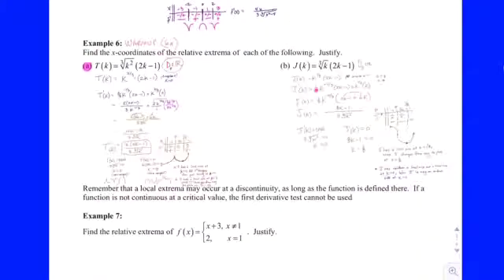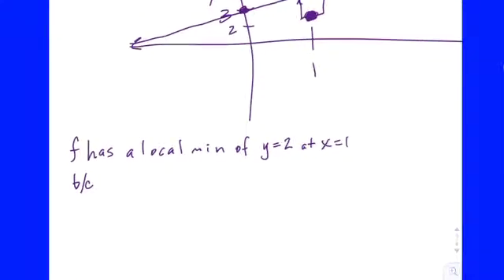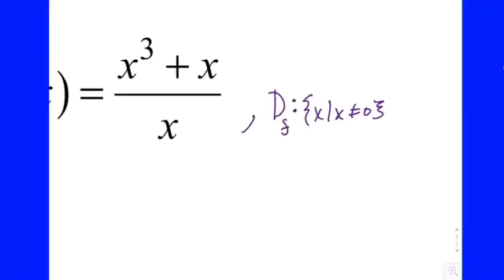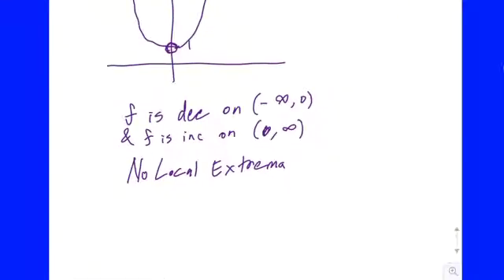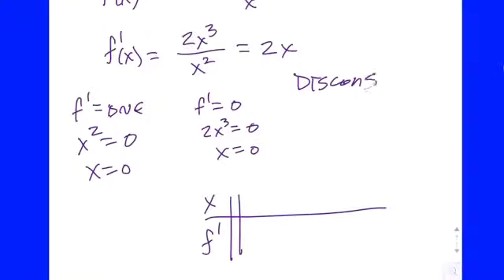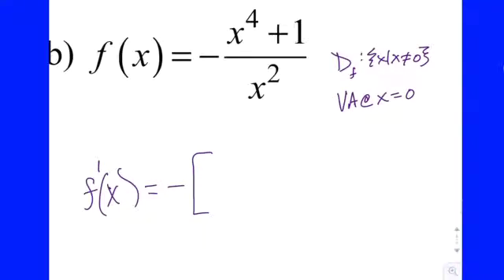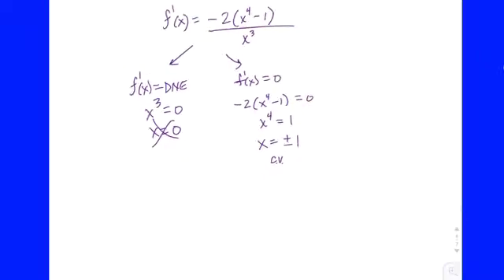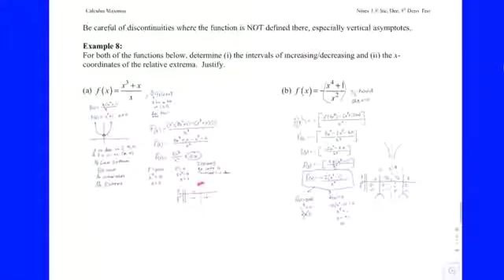3.3 Cal Ex 07-08